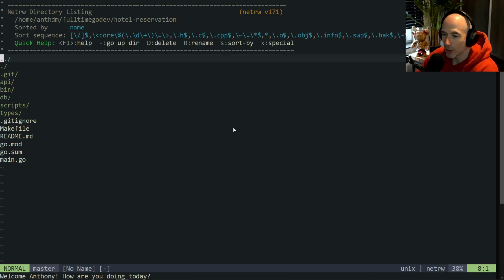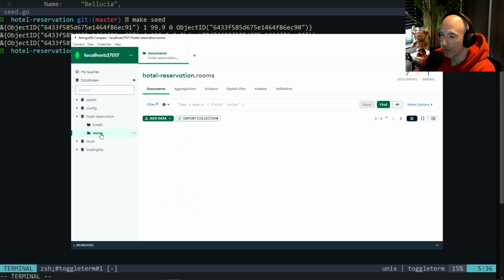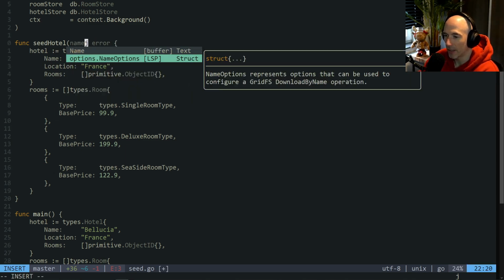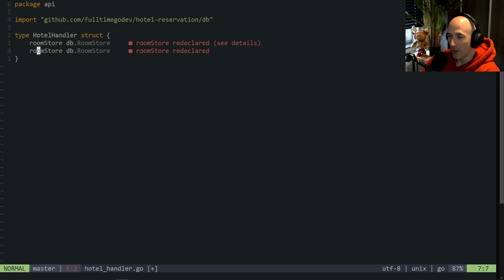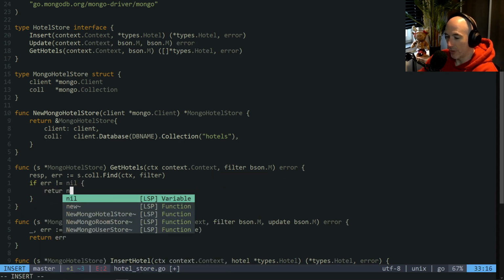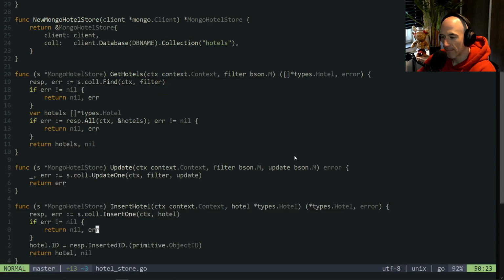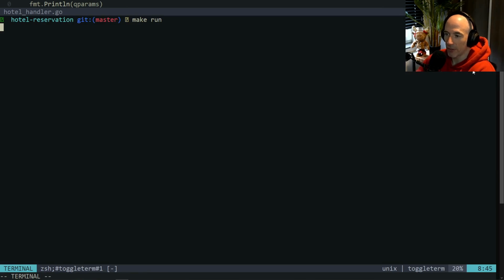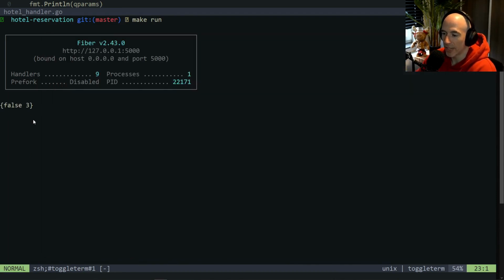26 Hotel API fulltimegodev 1920x1080 695K